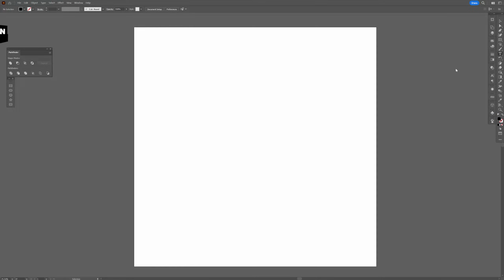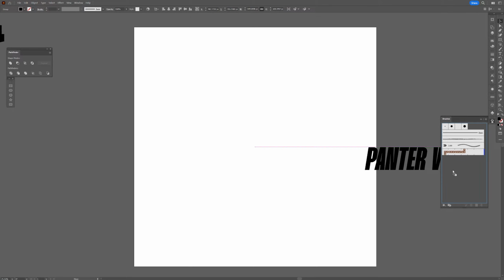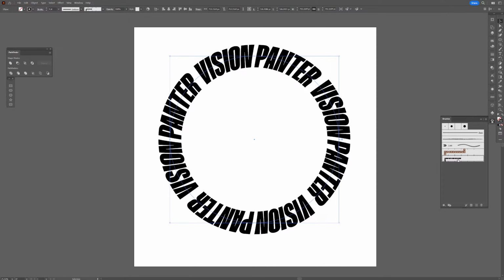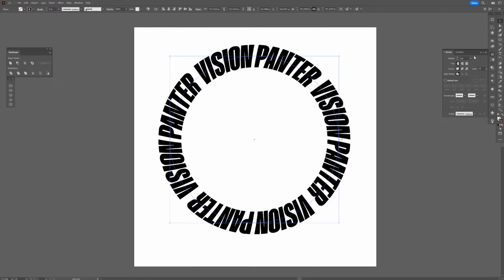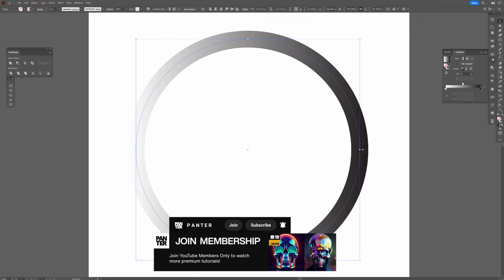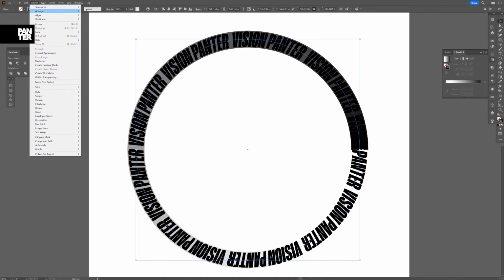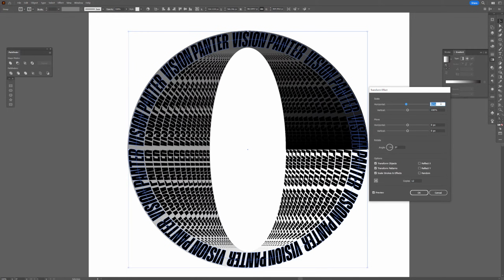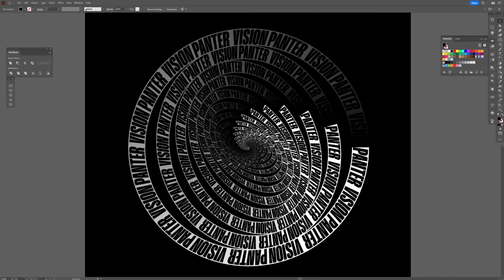Spiral Text Effect in Illustrator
A spiral text effect is a design technique that creates the illusion of text arranged in a spiral shape. This can be achieved through the use of various graphic design software, such as Adobe Illustrator or Photoshop. The effect can be further enhanced by adjusting the font, color, and spacing of the text to create a more dynamic and eye-catching design. This spiral text effect can be used for various purposes such as typography, logo, posters, and book cover design.

0:00 Intro
0:10 Add text
0:21 Create brush
0:34 Create text circle
0:59 Add circle gradient
1:42 Add effect
2:23 Outro